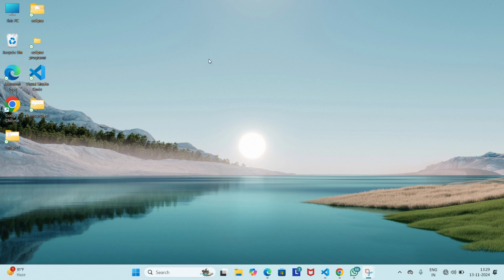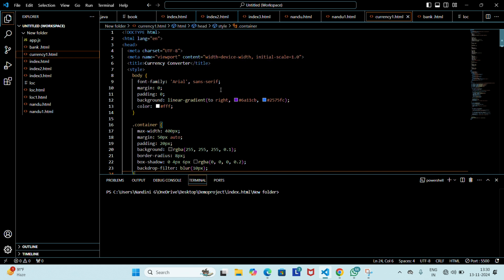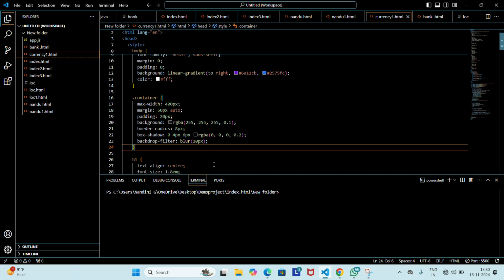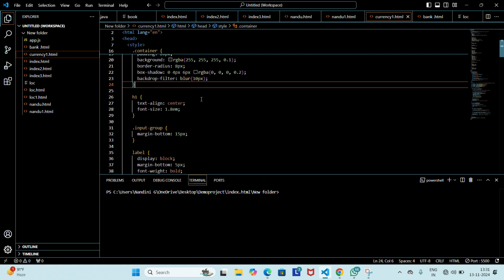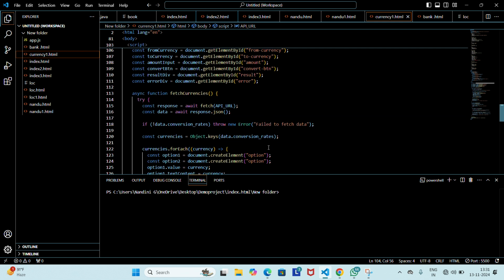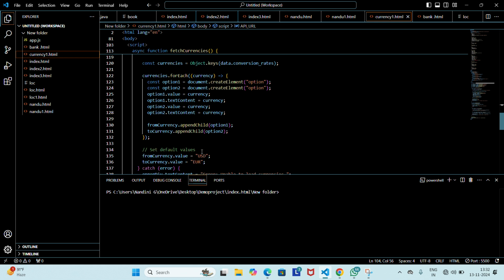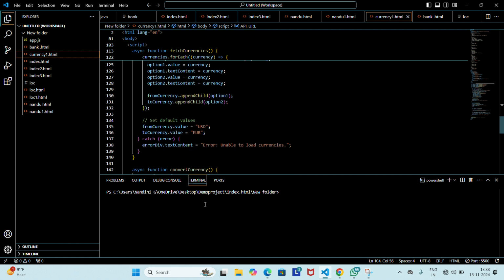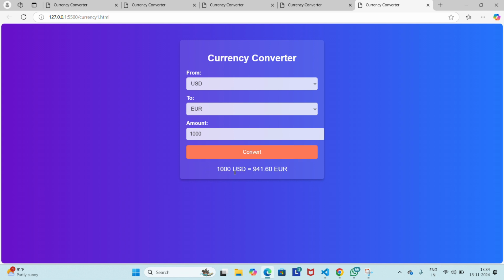Creation of Currency Convertor Web Application - Using Exchange Rate - API